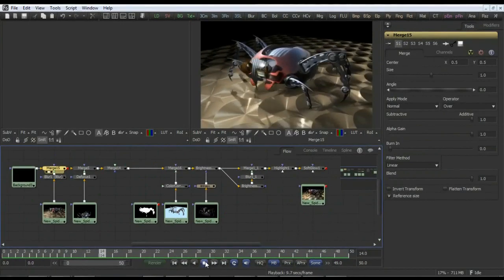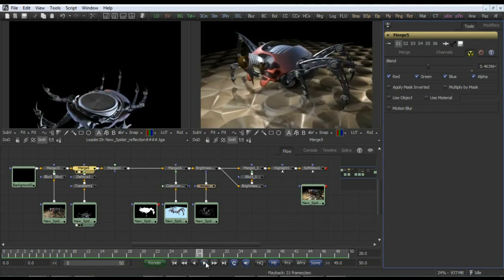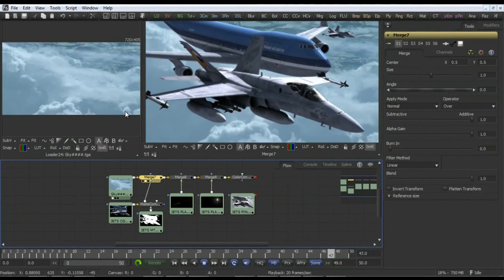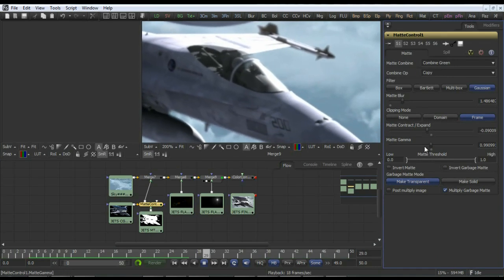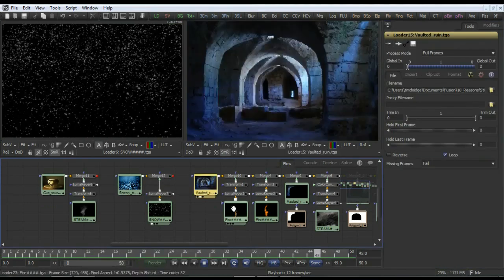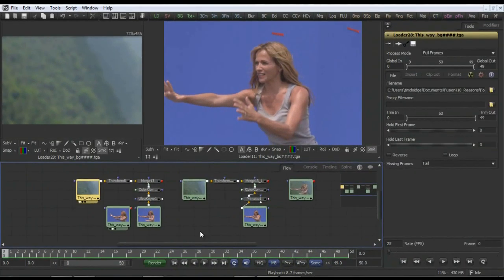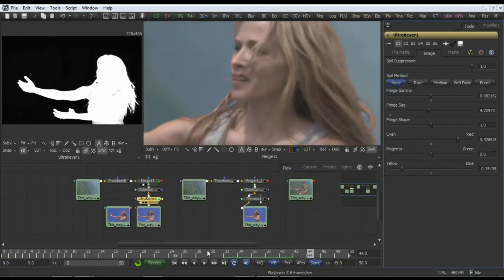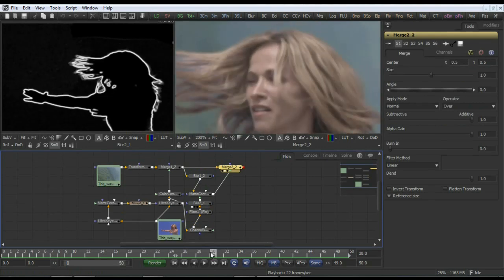Ten Reasons why you need Fusion - 05